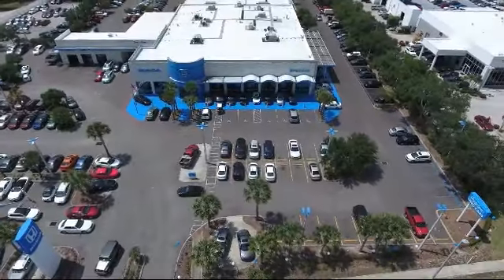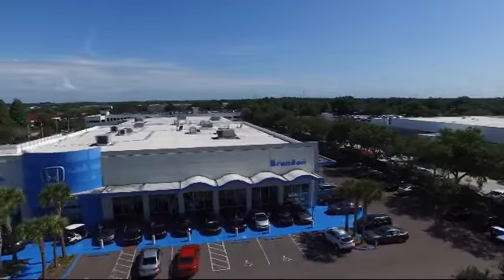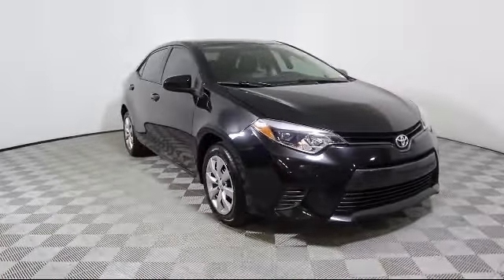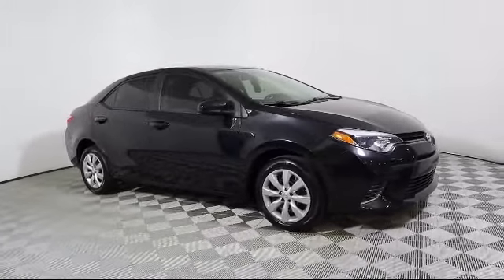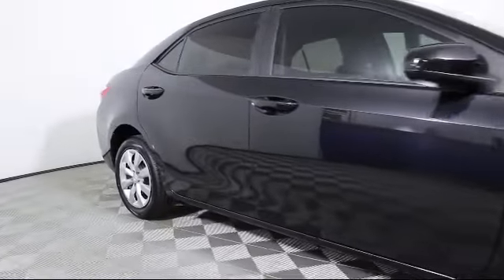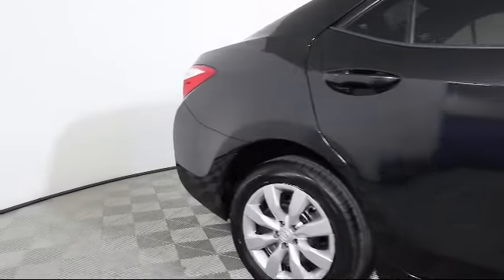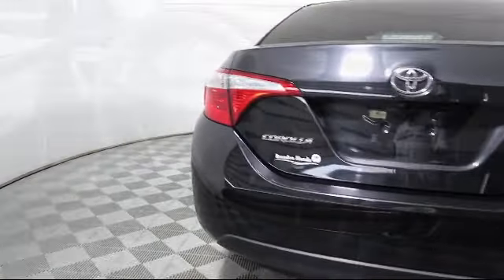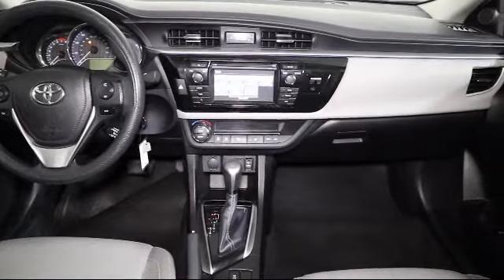2015 Toyota Corolla Sedan LE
2015 Toyota Corolla Sedan LE Stock Number: E081483A Vin:5YFBURHE2FP210020.

Brandon Honda
9209 East Adamo Drive